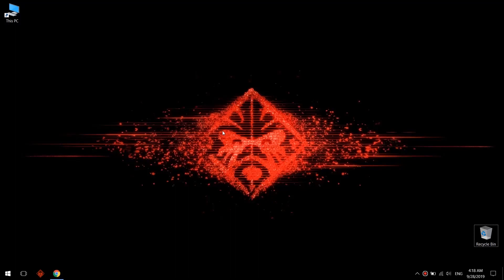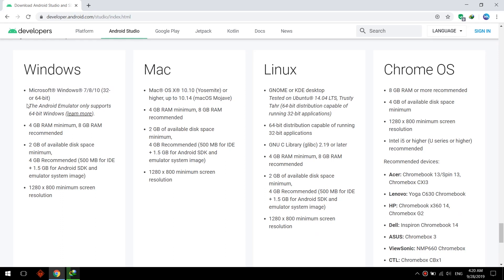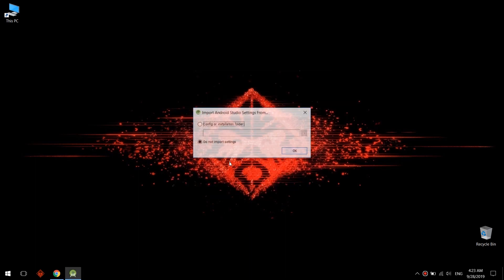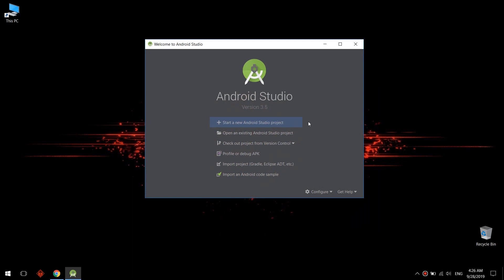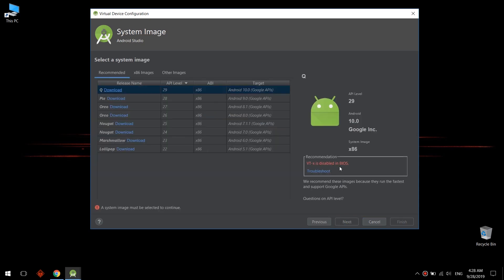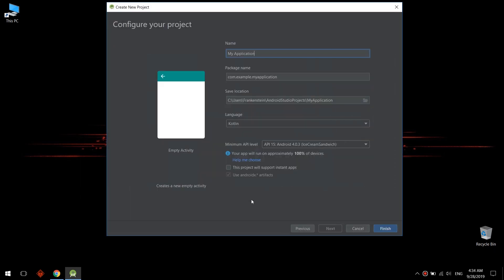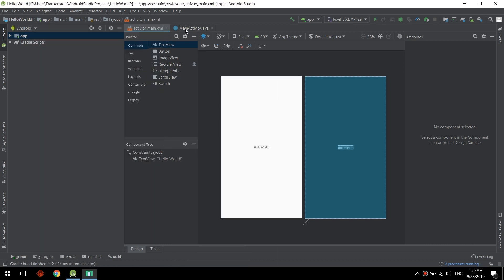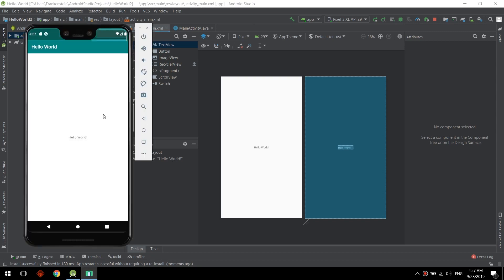How to Download & Install Android Studio 2019 + Configure Emulator + Run Your First App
How to Install Android Studio on Windows 10 Complete without any errors easy step by step tutorial for beginners. Download and install the latest version of Android studio 3.5 without any troubles on windows 7 windows 8 and windows 10.

learn flutter
learn dart
learn android
learn java
learn dart language
learn dart coding
code dart
code flutter
coding
language
programming
learn android app development
learn android
learn dart coding
android studio